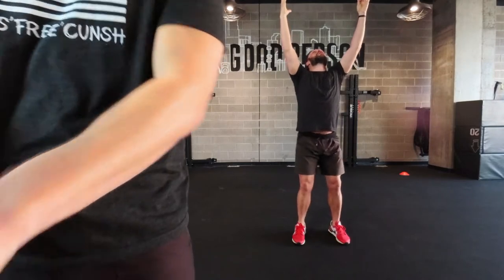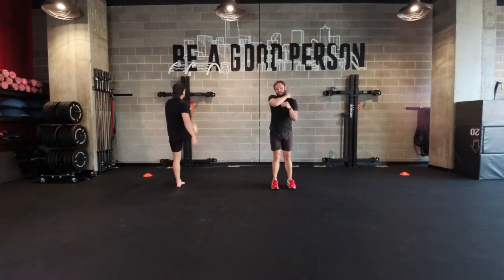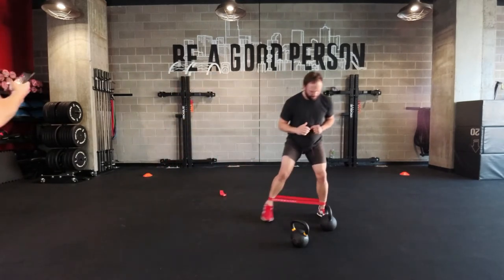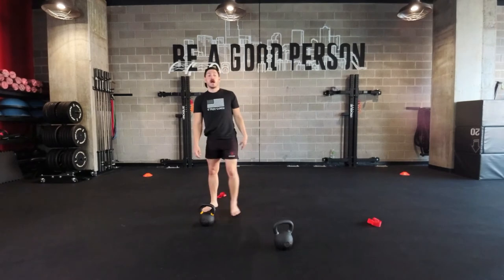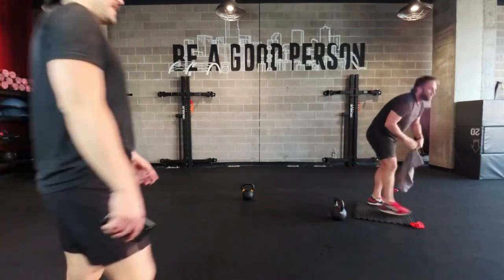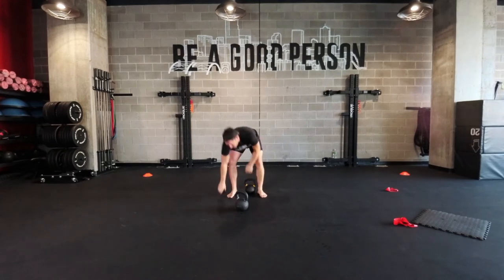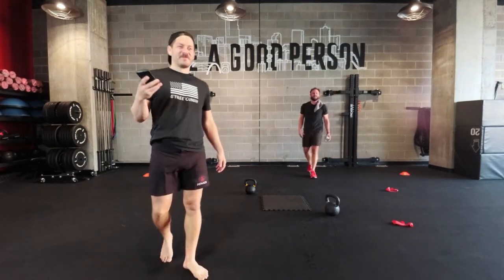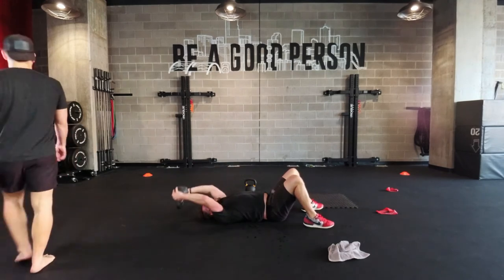Power Hour - May 23rd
Sweaty Bois talk life, love and math in today's Power Hour.
Workout: SATURDAY POWER HOUR (A/B Switch Style)
Complete each numbered exercise for 30 seconds. Directly following, work through the set of exercises ( A or B) for reps: Rest for 30 seconds and then begin the next numbered exercise. Complete the whole workout 3 times through!

1.Lateral Banded Walk
A: 5/5 FRONT LUNGE & 5 LAT PULL OVERS

2.Double Hand Snatch
B: 10 SWINGS & 5/5 PLANK PULL THROUGHS

5.Double Hand Press to Skull Crusher